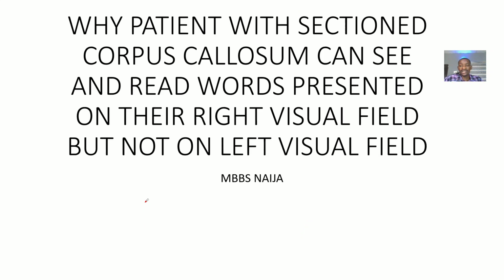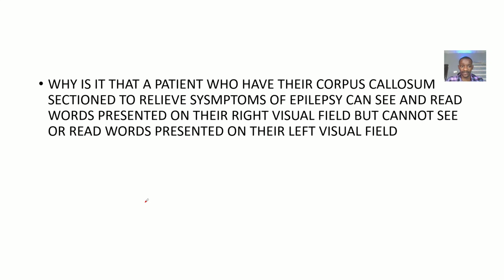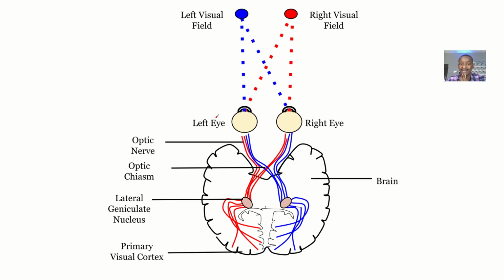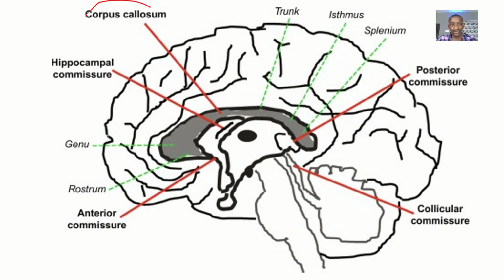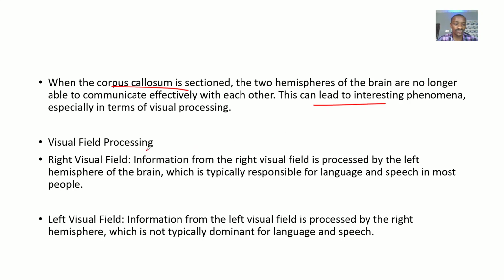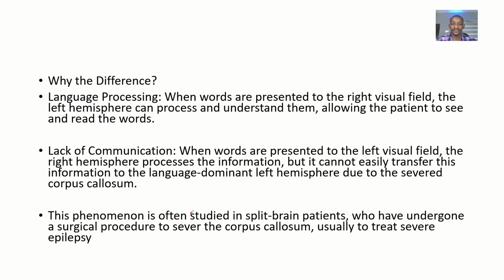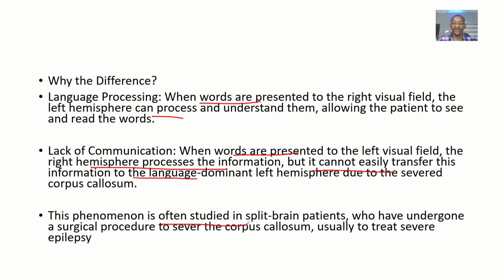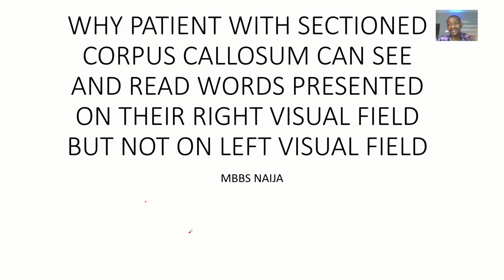Why patients with a severed Corpus callosum will Read words presented on right visual field but not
When the corpus callosum is severed, the two hemispheres of the brain cannot communicate with each other. This leads to interesting effects, especially when it comes to processing visual information1.

Visual Field Processing
Right Visual Field: Information from the right visual field is processed by the left hemisphere of the brain. The left hemisphere is typically responsible for language and speech in most people1.

Left Visual Field: Information from the left visual field is processed by the right hemisphere of the brain. The right hemisphere is not typically dominant for language and speech.

Reading Words
Right Visual Field: When a word is presented in the right visual field, the left hemisphere processes it and can recognize and verbalize the word.

Left Visual Field: When a word is presented in the left visual field, the right hemisphere processes it, but because the right hemisphere is not typically dominant for language, the patient may not be able to recognize or verbalize the word.

This phenomenon is a result of the specialized functions of each hemisphere and the lack of communication between them due to the severed corpus callosum.

Does this help clarify the concept?